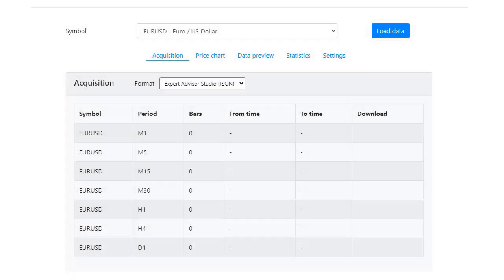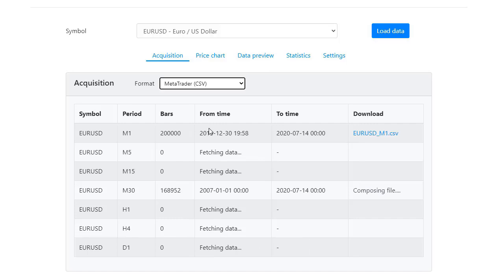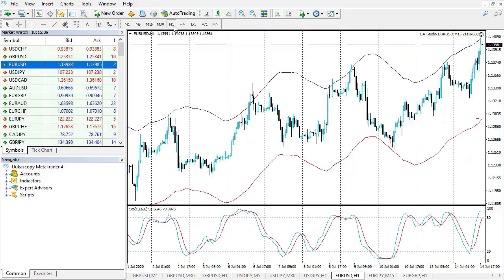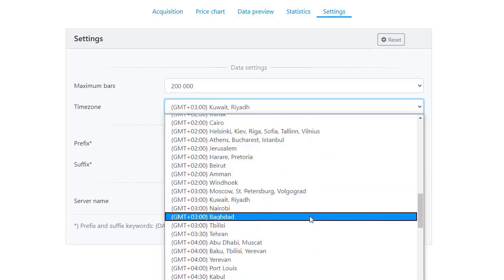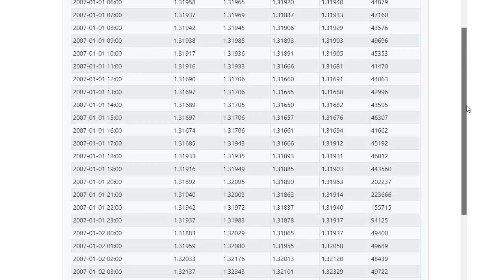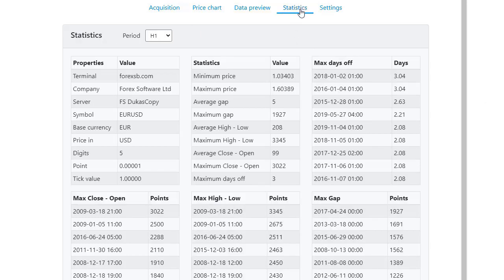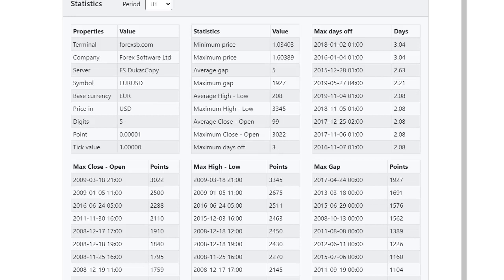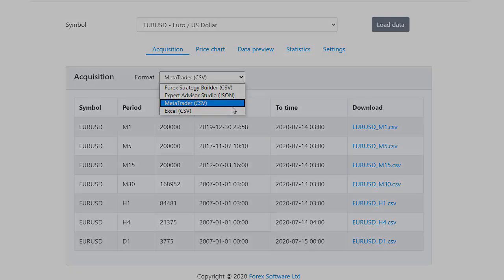How to use the Forex Historical data App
The Forex Historical Data App is the fastest way to get complete historical data on the market in different formats. You can choose what symbol you want to use. You can select between Forex, commodities, cryptocurrencies, and indices.

Let's go for EURUSD. After that, you can select the format. If you will use the Forex Strategy Builder, you will need to choose the first CSV option.

For Expert Advisor Studio, you will need the JSON files. For Meta Trader, CSV, and the same for Excel. Let's load the data for Meta Trader. Fetching data means that the app is preparing the files on the server, and you can see how quickly they are available to be downloaded.

Let's download the EURUSD for the H1 chart. It downloads immediately, and you have all the data. In this case, from 2007 until the moment, 2020. But before you download the data, you need to synchronize the time zone with your broker.

Click on Settings and choose the time zone according to your broker. The default is GMT. The best practice is to open your Meta Trader and compare the hourly chart.

I will stick to EURUSD, and I will go to the hourly chart. Let's choose a long visual bar, for example, this one. If I take the crosshair, you will notice that this is on the 13th of July, 2020. And this is the bar at 9:00PM.

Now, I will click on the price chart, and I will look for this bar. It is the one over here. And you can see below right at this field that this is the bar on the same date, 13th of July, 2020, but it shows 6:00PM. So there is a three-hour difference.

What I need to do is to go to Settings, and I will change it to GMT +03:00 no matter which city I take, and I will click on Acquisition one more time, and I will load the data again.

This way, I will synchronize the historical data from the app with my broker, who is an essential first step before you start any algorithmic trading. Click on the price chart, and I will have a look at this long bar. You can see in this field that this is the same bar at 9:00PM, on the 13th of July, 2020.

This way, I have the very same Forex historical data matching the Meta Trader. If you click on Data preview, you will be able to see all the bars that are in this historical data. We have the 4 values, which are the open, the high, the low, and the close, and the volume.

The very same thing that we see on Meta Trader when we put the mouse on the closing of the bars. These values, the open, the high, the low, and the close, they form the candlesticks, and this is how we can get historical data.

Now, most brokers don't offer a lot of historical data, and it's tough for the algo traders to do a precise backtest for any trading strategy or Expert Advisor because they lack complete historical data.

Now, if you click on Statistics, you will learn more about the data in this app. First, the Forex Historical Data App was developed by the Forex Software Company. The data is from the Dukascopy broker, which is one of the few brokers providing reliable and complete historical data.

And the data inside the app was converted from tick data into bars data, which makes the app extremely fast, and the data very reliable. There is more information about the asset that I have selected, in that case, it was the EURUSD. And what's most important is that this historical data has very small gaps, and there are no missing days.

And if I scroll lower, you will see some more information about the Maximum Close - Open, Maximum High - Low, and the Maximum Gap.

Now, having a reliable historical data is the first important thing before you create any strategy for Expert Advisor before you backtest any Expert Advisor or before you spend time developing one.

And in the next videos, I will share with you how we use this Forex historical data for Expert Advisor Studio, for Forex Strategy Builder, and how you can import the data into Meta Trader, or you can download it as Excel.

� If you have any questions about How to use the Forex Historical Data App, please, write in our trading Forum.